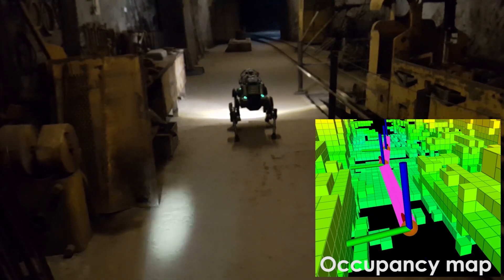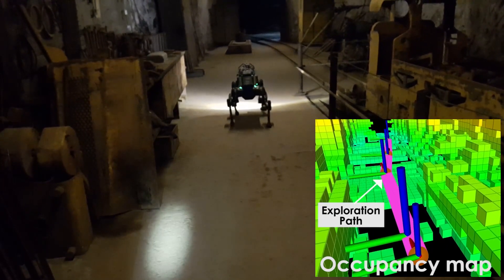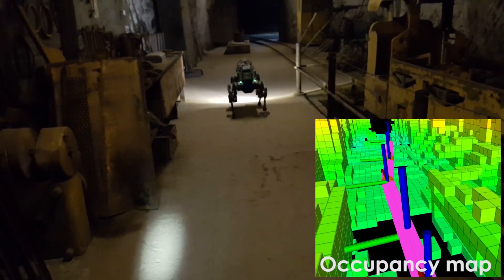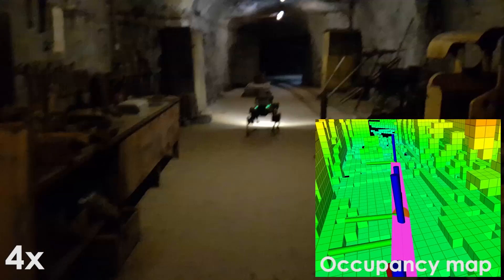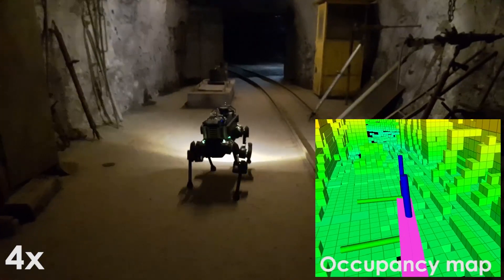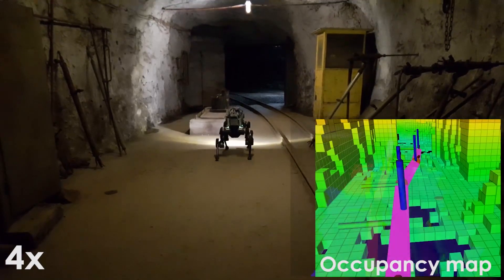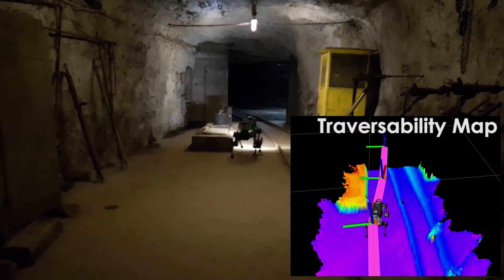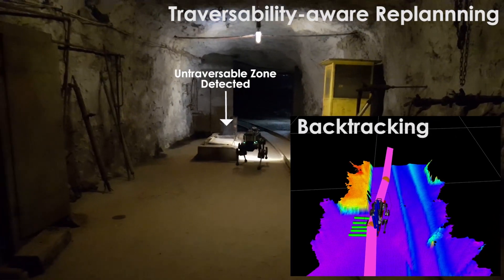Graph-based Path Planner: ANYmal Quadruped Robot Exploring Gonzen Mine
In this video we present results on autonomous subterranean exploration inside an abandoned underground mine using the ANYmal legged robot. ANYmal is utilizing the proposed Graph-based Exploration Path Planner which ensures the efficient exploration of the complex underground environment, while simultaneously avoiding obstacles and respecting traversability constraints.

The designed planner first operates by engaging its local exploration mode with which guides the robot to explore along a mine corridor. When the system reaches a local dead-end, the global planning layer of the method is engaged and provides a new path to guide the robot towards a selected frontier of the explored space. The robot is thus re-positioned to this frontier and upon arrival the local planning mode is enabled again in order to enable the continuation of the exploration mission. Finally, provided a time budget for the mission, the global planner identifies the point that the robot must be commanded to return-to-home and provides an associated reference path. The presented mission is completely autonomous.

The presented work has been conducted in collaboration with the partners of team CERBERUS.